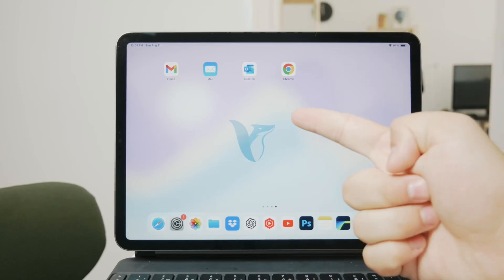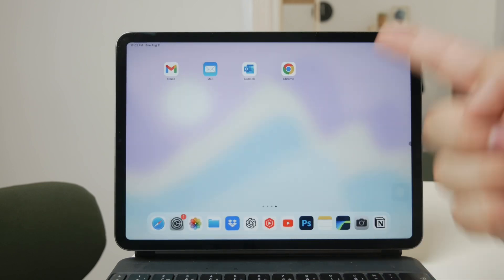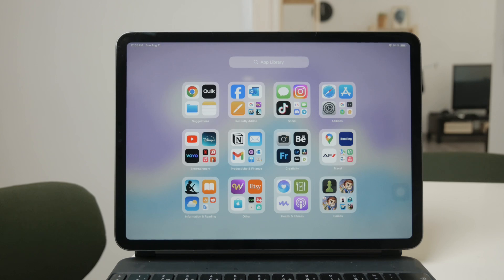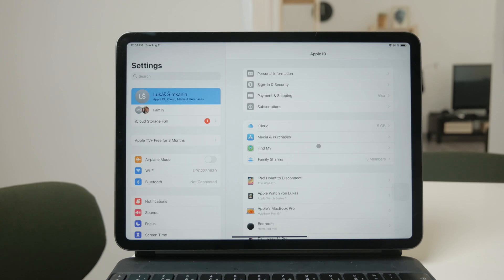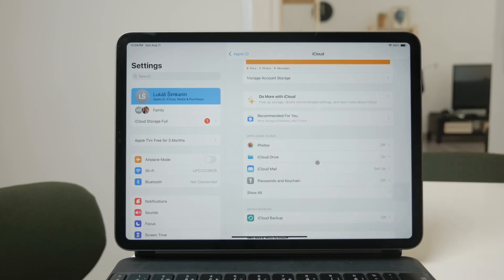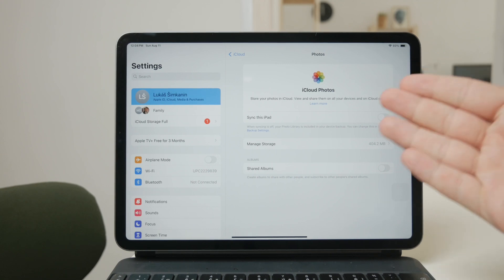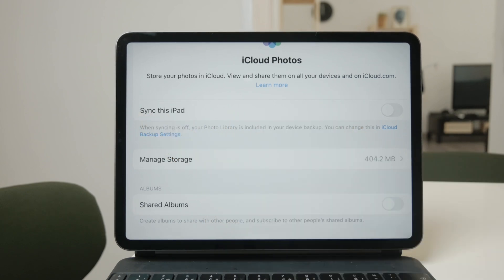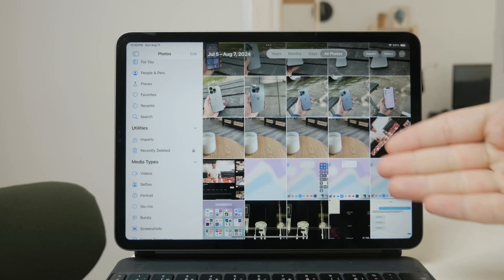How to Stop My Pictures from Going to my iPad (tutorial)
In this video, we’ll explain how to stop your pictures from automatically syncing to your iPad. We’ll walk you through the settings you need to adjust on both your iPhone and iPad to prevent unwanted photo transfers. This simple guide will help you manage your photo storage and keep your devices organized.